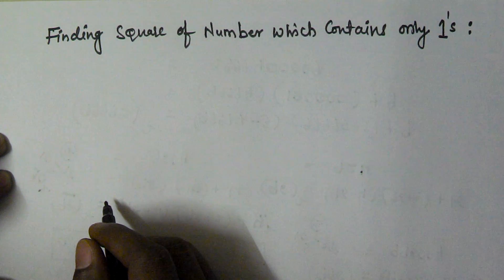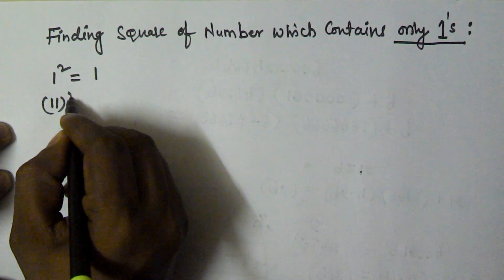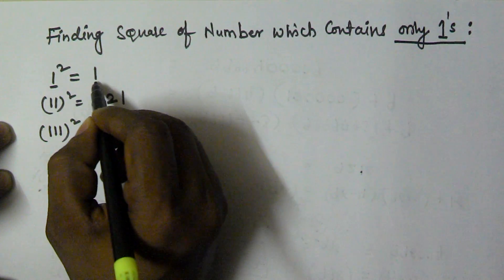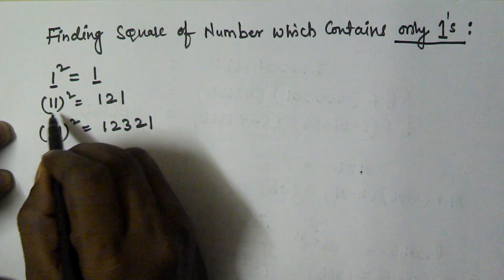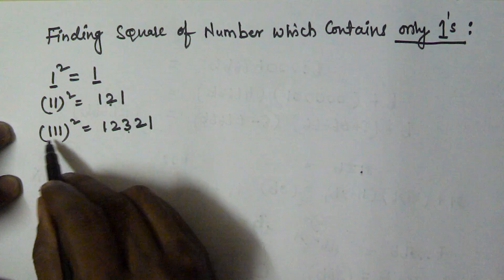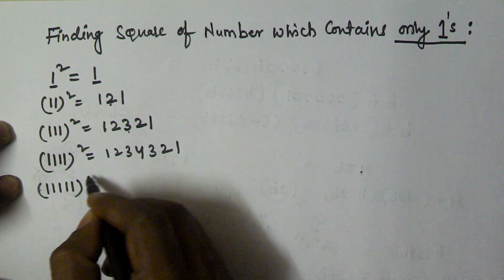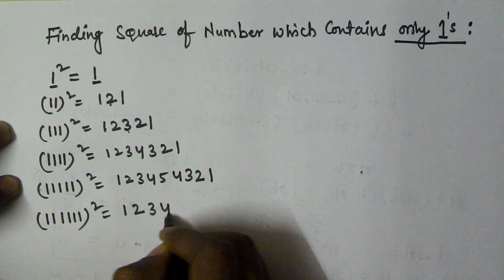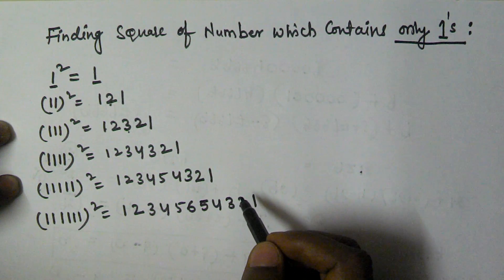Finding Square of Number which contains only 1's